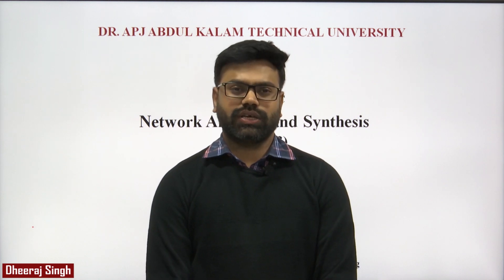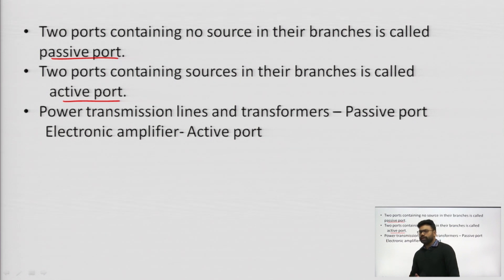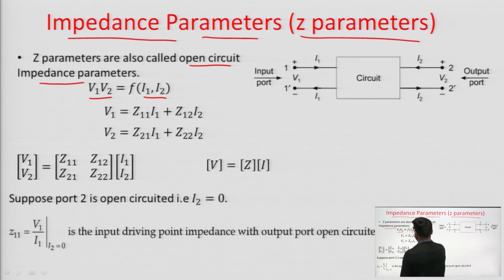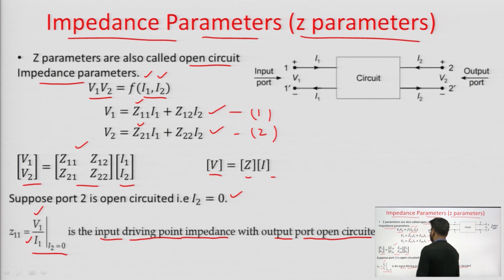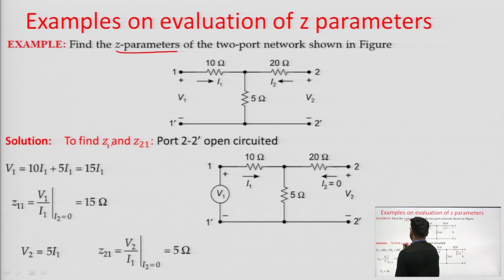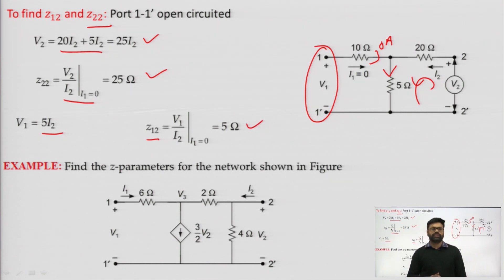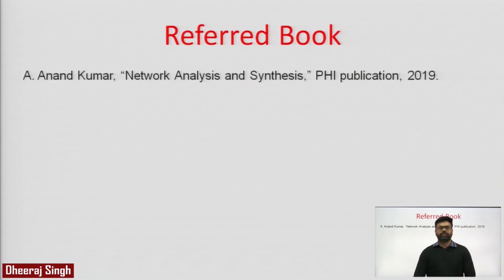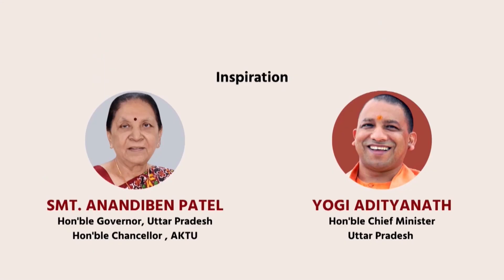Network Analysis and Synthesis | Two Port Networks-z Parameters | AKTU Digital Education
Network Analysis and Synthesis | Two Port Networks-z Parameters |